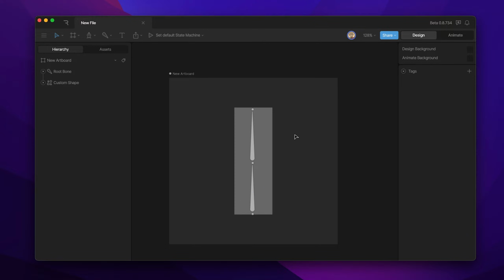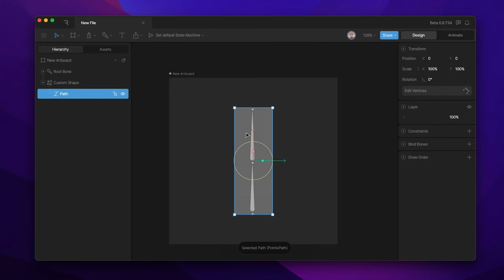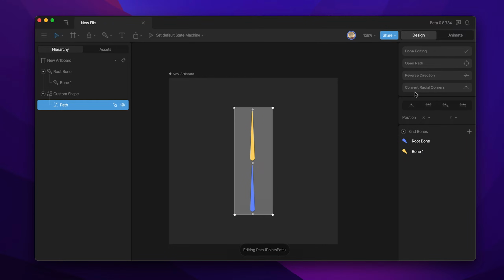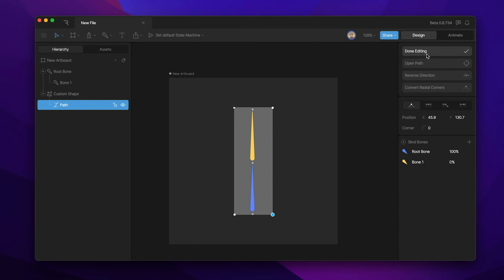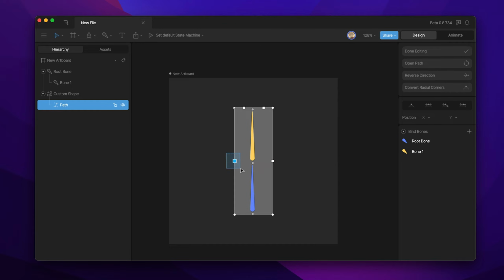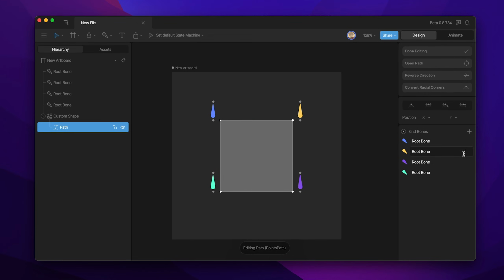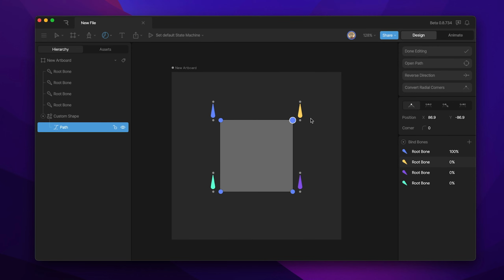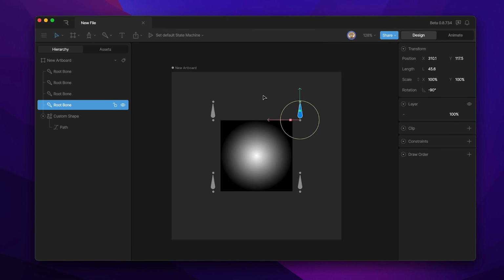Rive 101 - 6.3 Binding and Weighting bones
We can deform vector and raster artwork with bones through binding and weighting. Binding exposes the bones to a path or mesh, and weighting assigns influence to an individual vertex or handle.